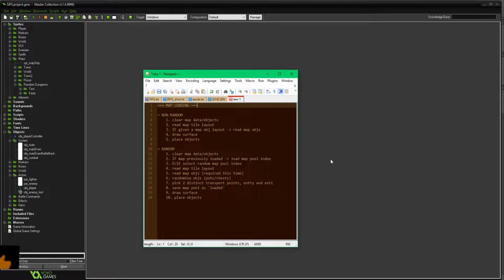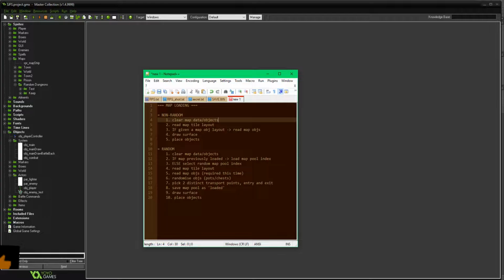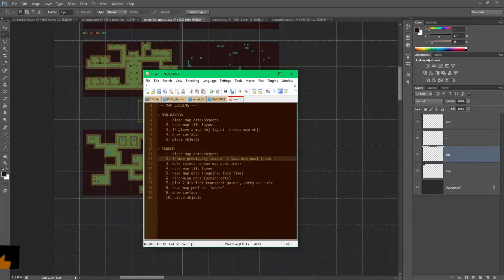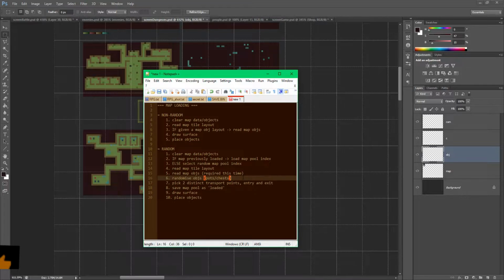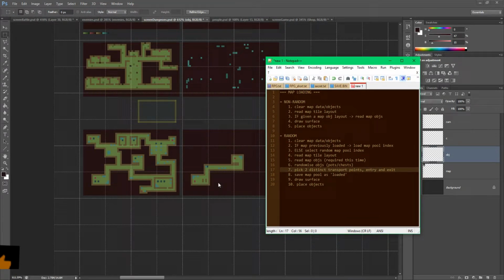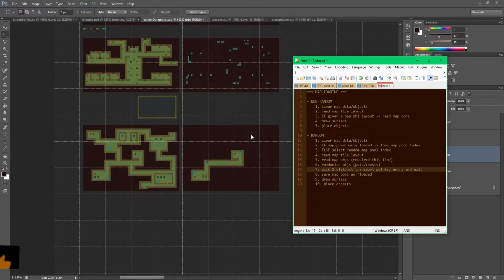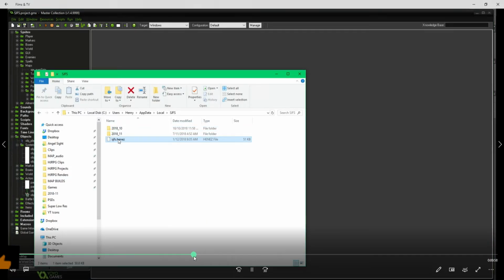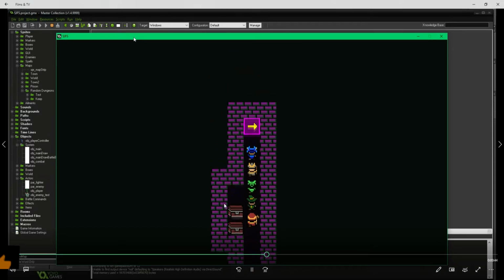[SJFS #41] Random Maps 2: Fixed Edition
#41: More work on creating and saving random maps.

LIKE level: BRONZE (next lv: 100 likes)

SJFS: Saleable JRPG From Scratch.